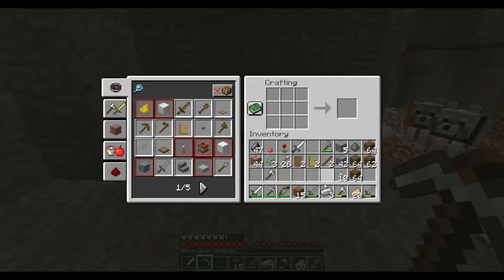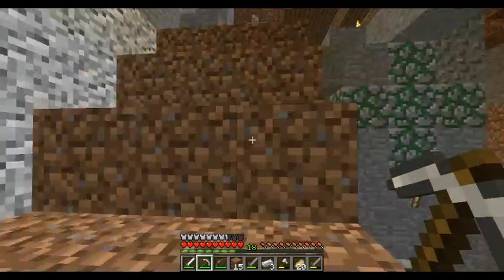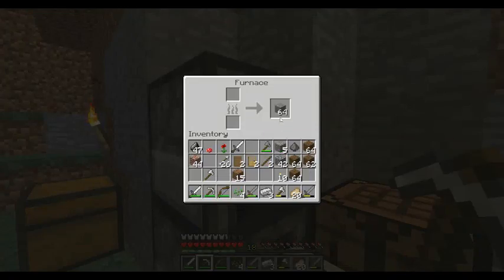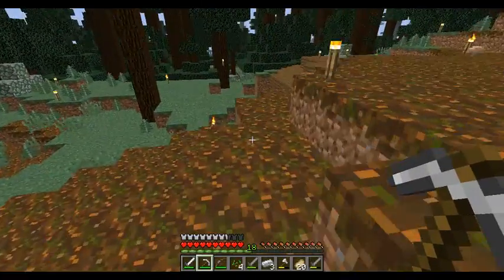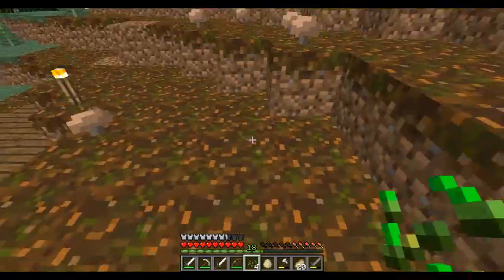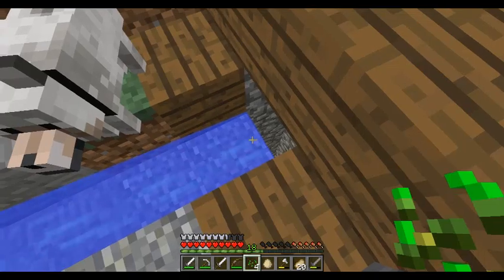Minecraft Hardmode Survival Episode 18 Chicken Farmer!!!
In this Episode i show you guys how to make the best Chicken farmer you could ask for in Minecraft!

Dont forget i am still doing shout outs so if you want to be in a video then leave a message in the comment section below!